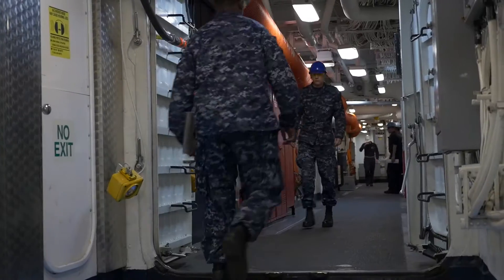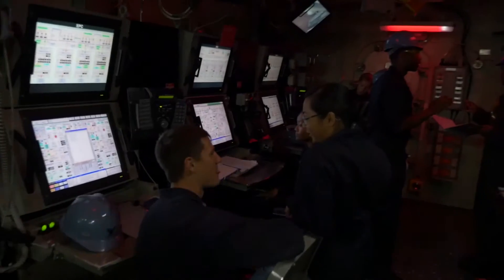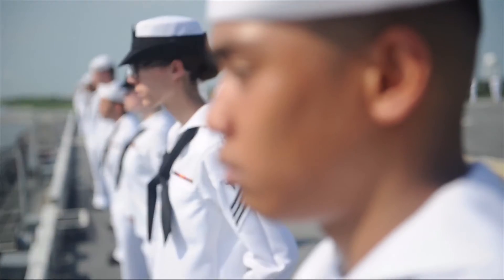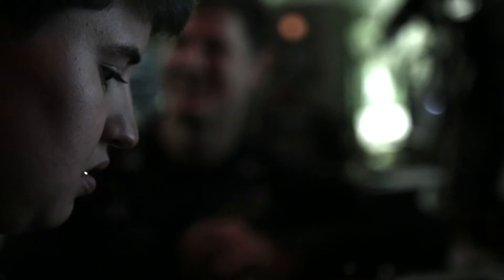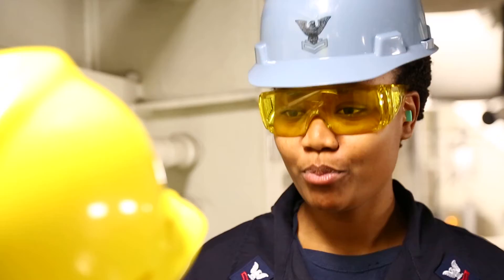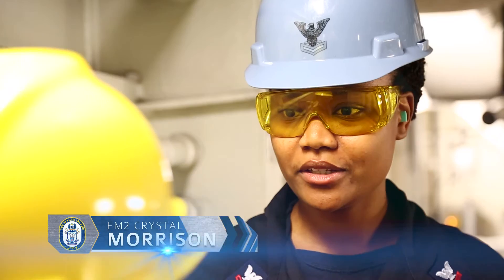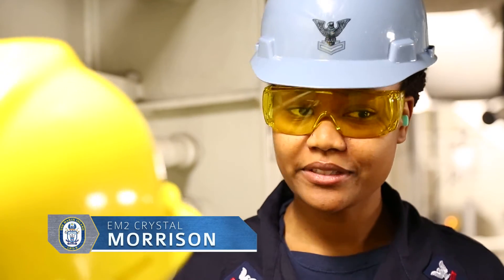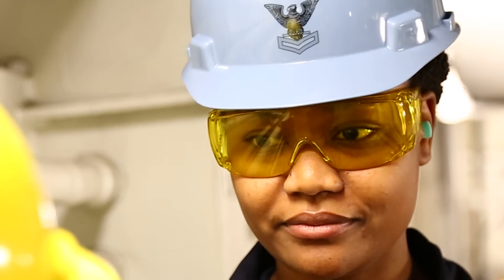Hybrid Electric Drive -- Sailor Pride (PT2)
Sailors on board the Navy’s newest amphibious assault ships, USS Makin Island (LHD-8) and USS America (LHA-6), share just how valuable and proud they are of the experience they’re gaining by working with the new hybrid electric drives. “We are the foundation for future ships coming out, they’re only going to have improvements over what we’ve done and we have a lot to prove to ourselves too,” says GSM3 Jacob Stewart. Innovative thinking and team-based problem solving are among a few of the creative approaches that make these sailors proud to be working on the Navy’s newest hybrid electric ships.